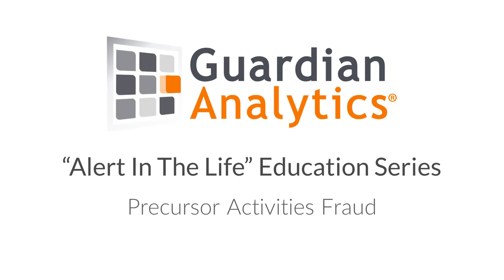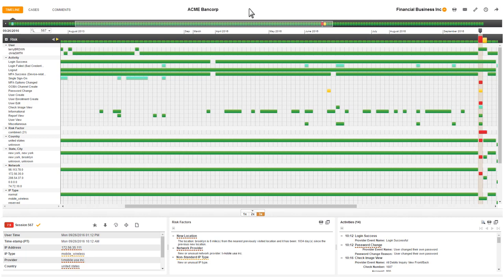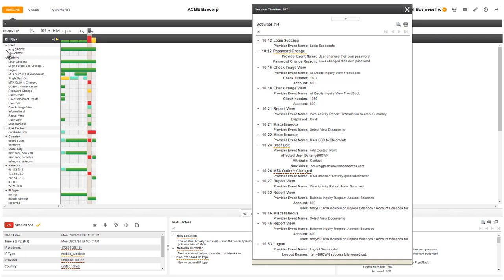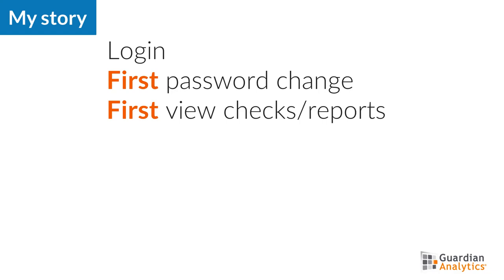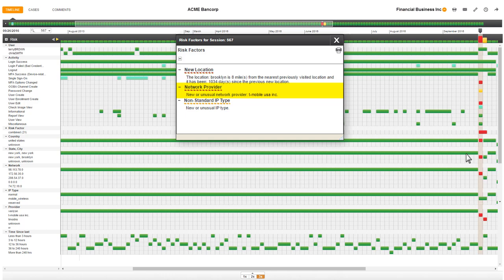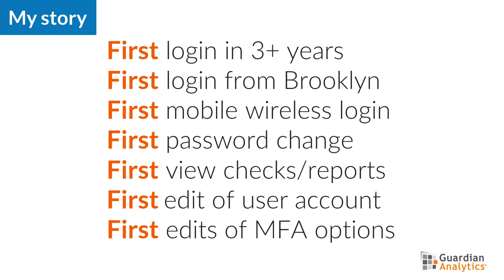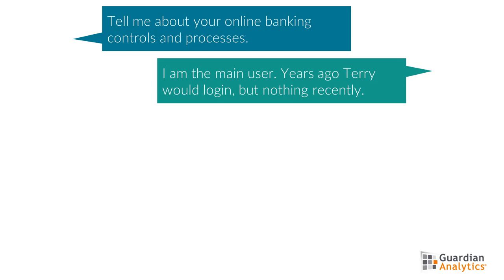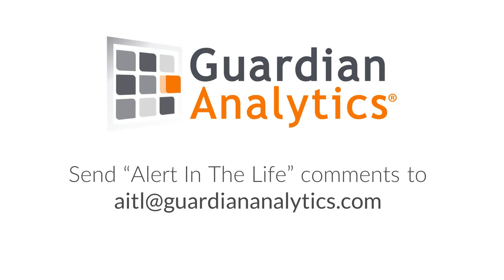Precursor Activities to Fraud - Alert in the Life Series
Watch as a fraud analyst quickly uncovers precursor activities to fraud. This is the fourth video in the Alert in the Life series.